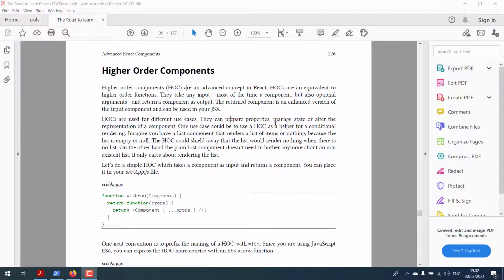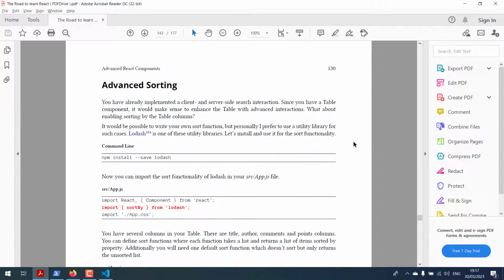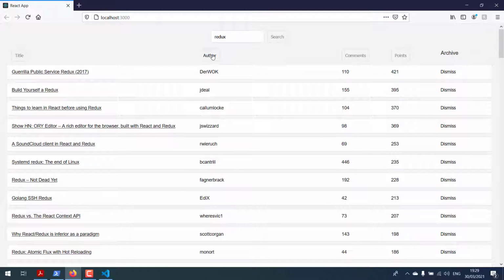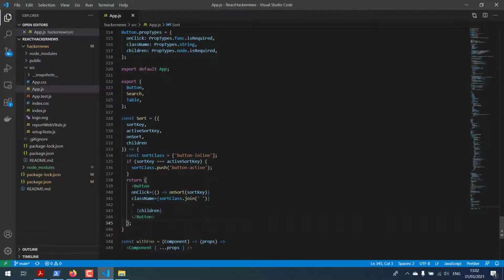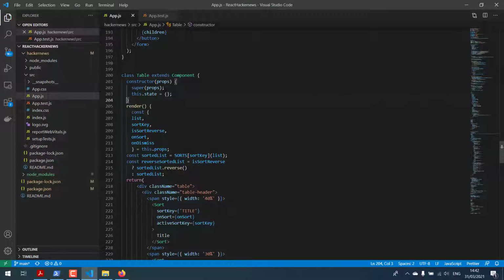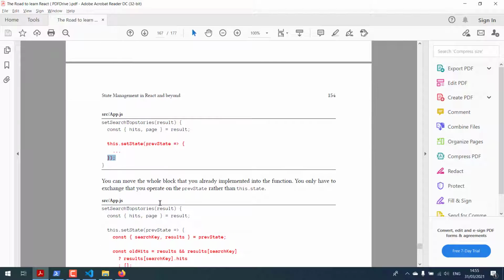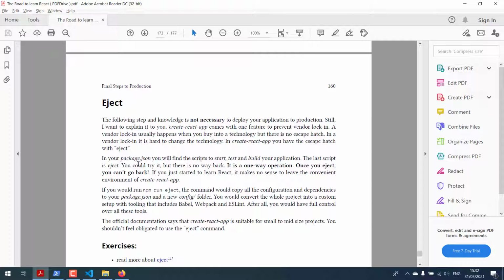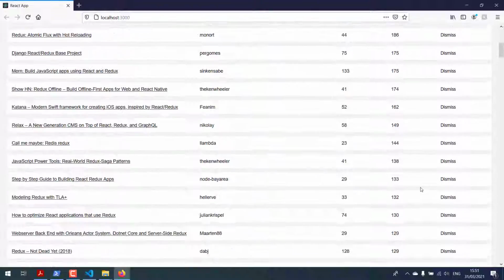Lection 83, React - Higher-order components, sorting, StateLifting, Revisited, Taming and Final st